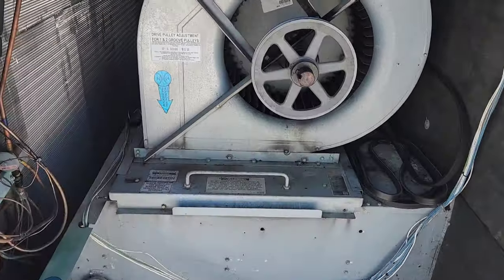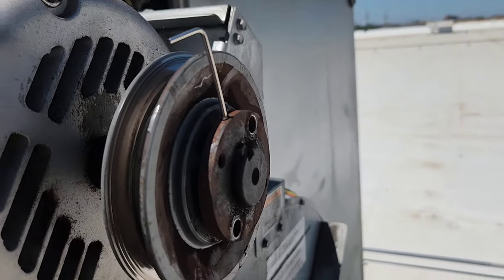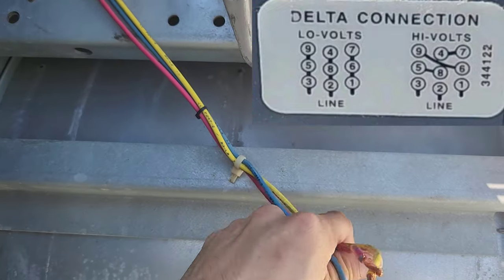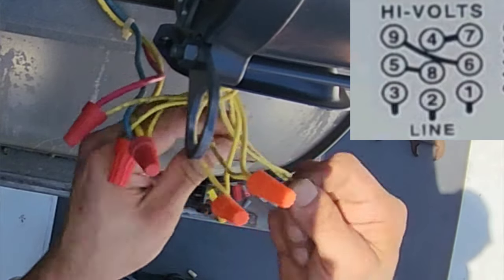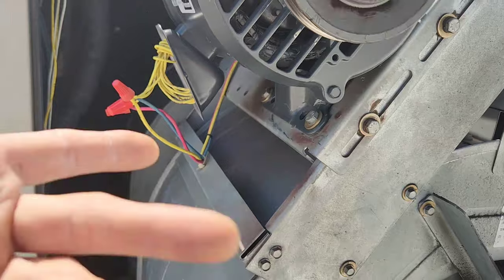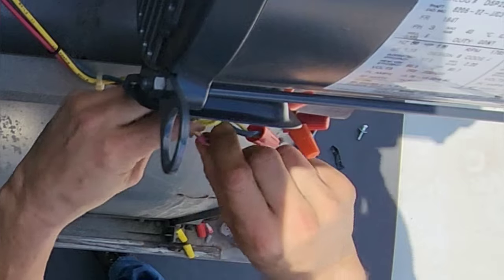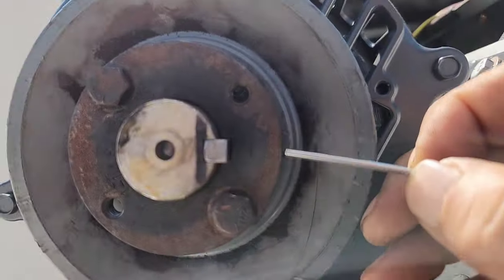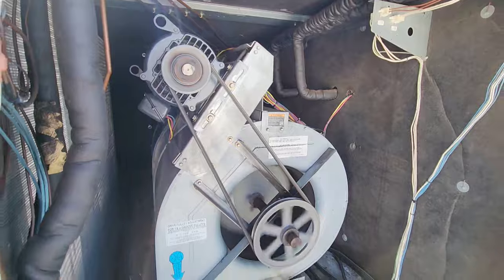Replacing a 5 HP 3 Phase 460V Blower Motor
YT224

A short video showing the replacement of a 5 HP D5P2D 1800 RPM 460V 3 PH Blower Motor on a Lennox RTU.

RPM-1800
FRAME-184T
HP-5
208-230/460V
3 PHASE